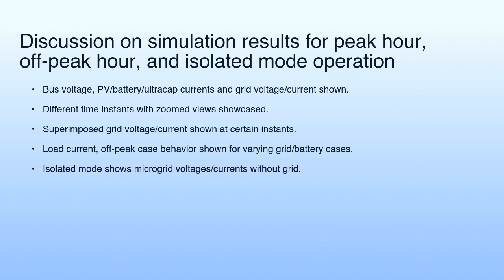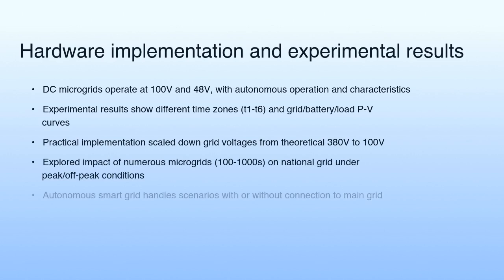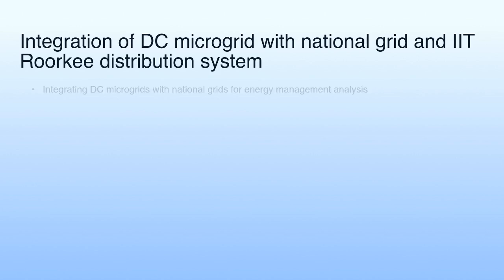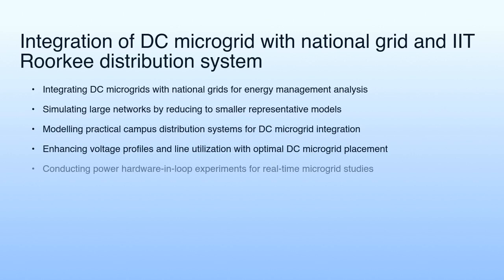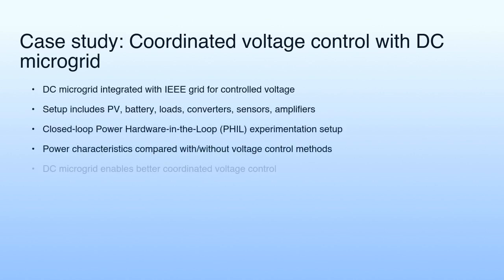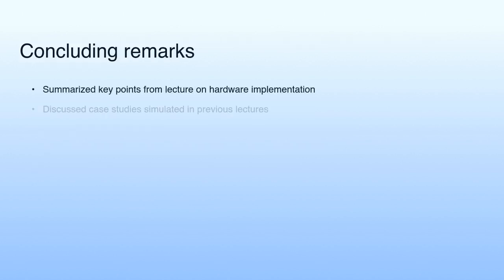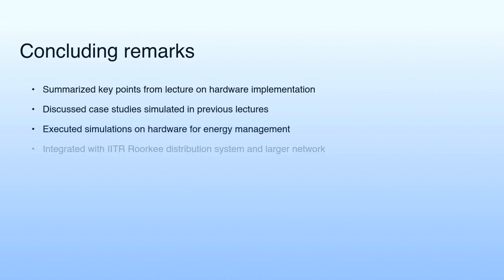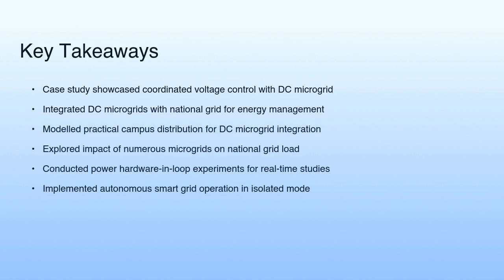Medium Summary | Lecture 54 Sustainable Cloud Computing - I